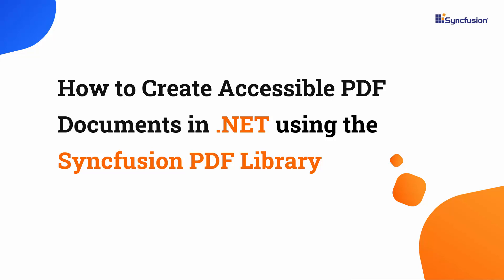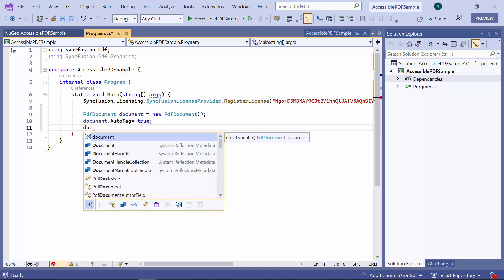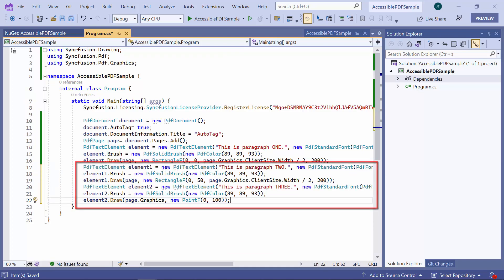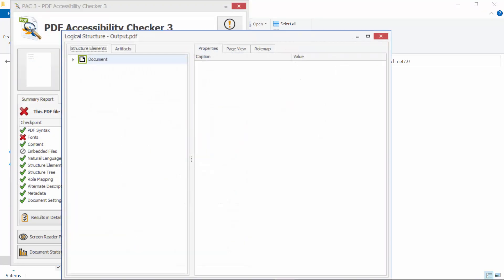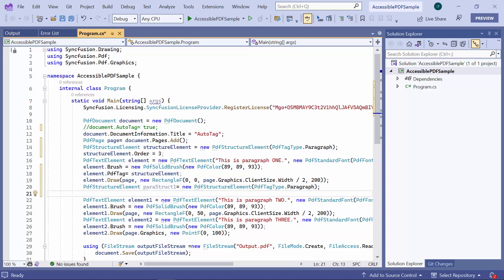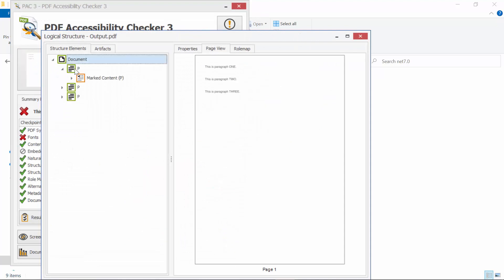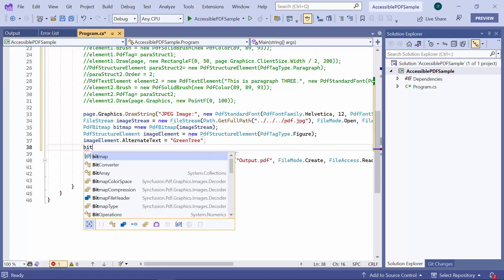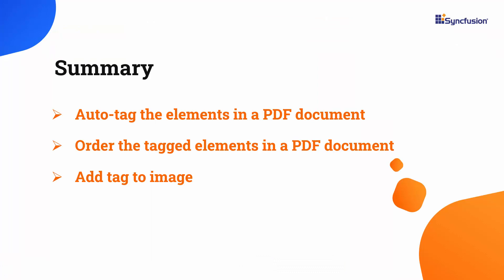A Guide to Creating Accessible PDFs with .NET PDF Library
Learn how to create accessible PDF documents in a console app using the Syncfusion .NET PDF Library. This video also demonstrates how to auto tag elements in a PDF document, order the tagged elements, and add a tag to an image.

The Syncfusion .NET PDF Library allows you to create accessible PDF documents and convert Word and HTML content to a tagged PDF document. An accessible or tagged PDF is one that includes structure tags that define the document reading order and instructions that identify significant elements such as figures, images, lists, tables, and so on. Accessible PDFs make content accessible to users who use assistive technology.

The .NET PDF Library helps create PDF/UA-format documents, otherwise known as accessible PDFs. PDF documents created using the PDF Library are compliant with Section 508. In addition, the PDF Library provides many customization options like marking content as an artifact, alternate text, tag order, etc.

If you need a trial license key, start your .NET trial under your Syncfusion account. Then you can obtain your trial license key from the downloads page.

BOOKMARK DETAILS
[00:00] .NET PDF Library - Introduction
[00:56] Auto tag the elements in a PDF document
[04:01] Order the tagged elements in a PDF document
[06:32] Add a tag to an image